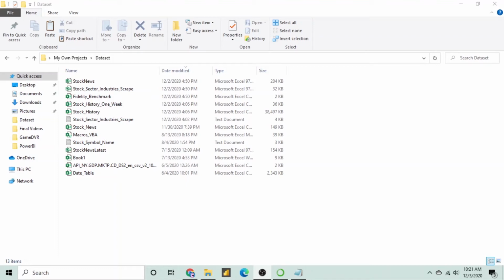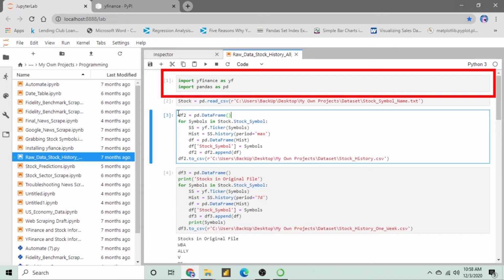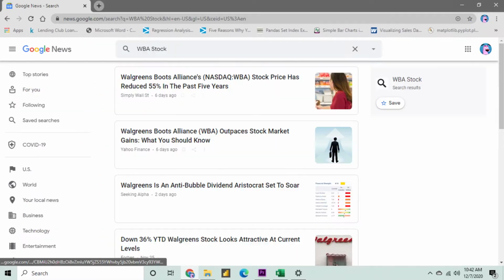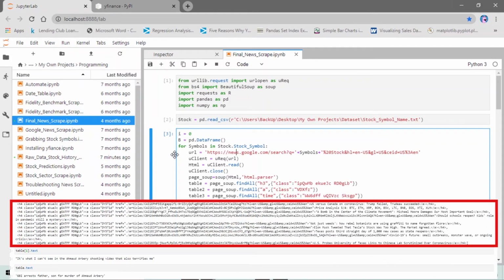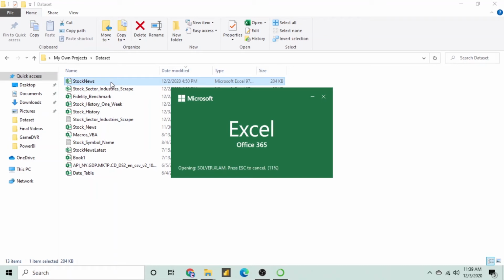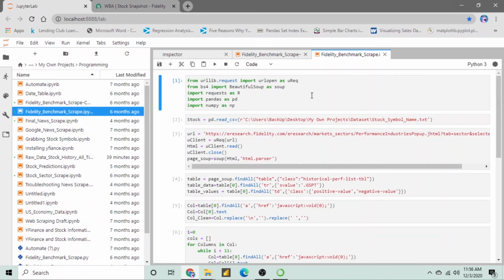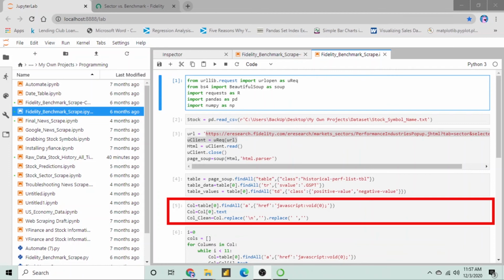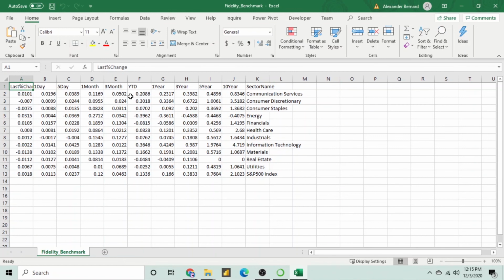Building a Stock Infrastructure - Datasets and Web Scraping w/ Python (Full Process)